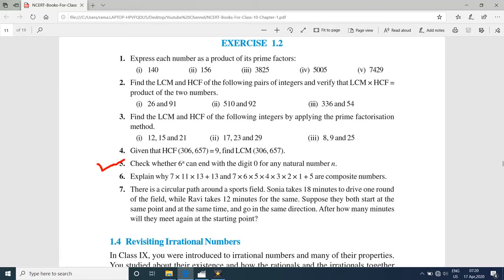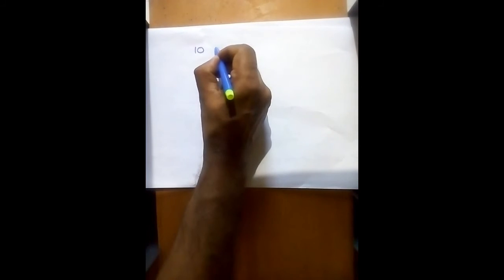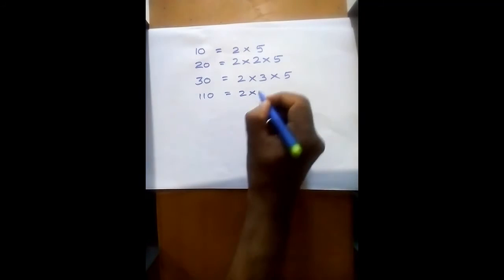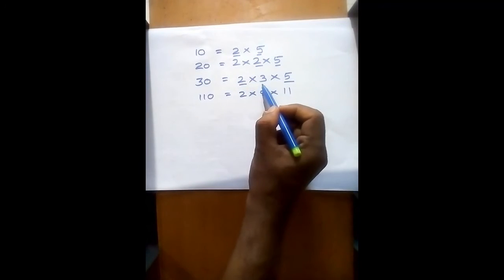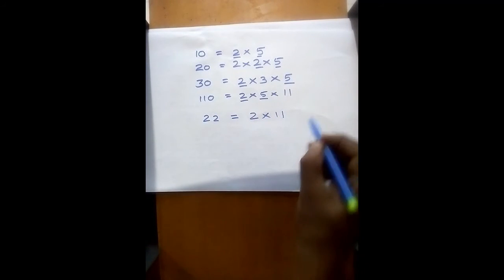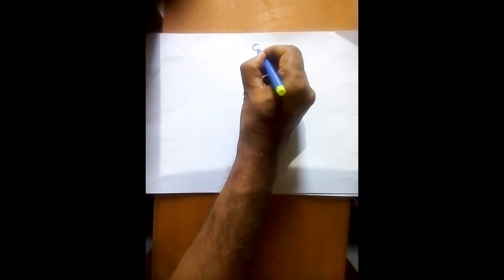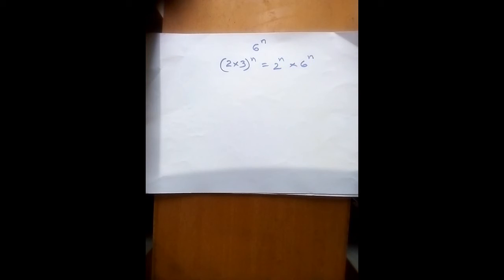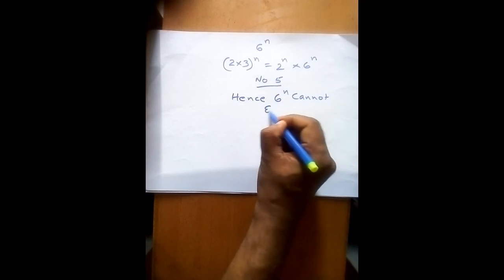CBSE CLASS 10 * Real Numbers * Exercise 1.2 (English)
CBSE, NCERT, Class 10, Maths, Real Numbers, Irrational Numbers, English Medium, Easy Learning, Online , Shortcuts, Basics, Fundamentals, Theorem

This video contains online learning contents of Fundamental theorem of Arithmetic along with Euclid's Division Lemma for class 10 or grade 10 students for India and International Students.